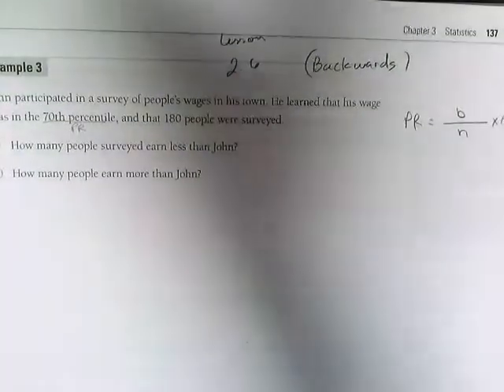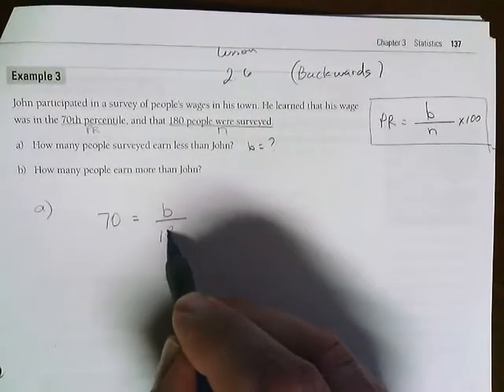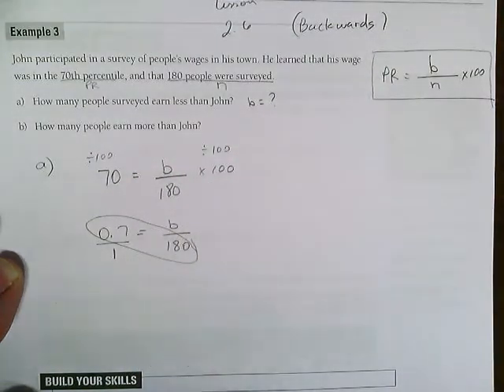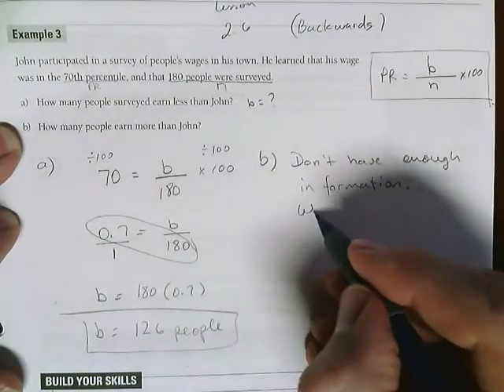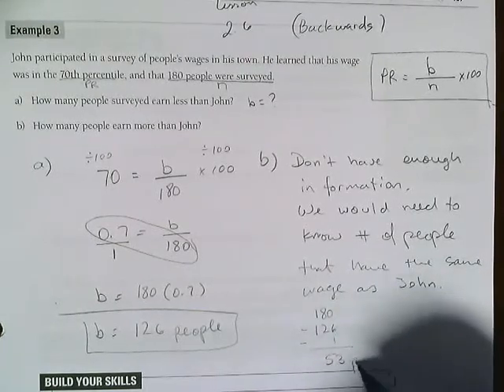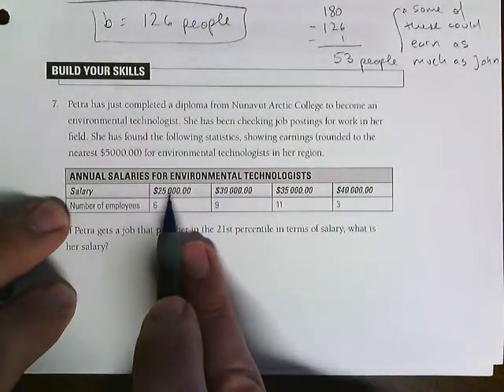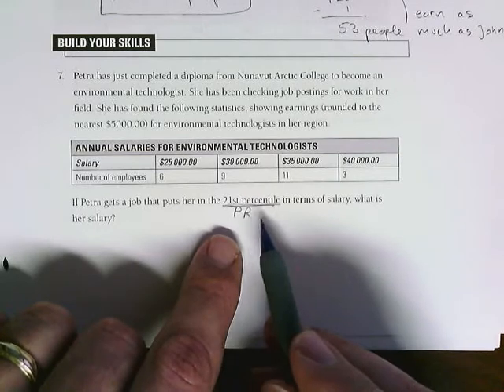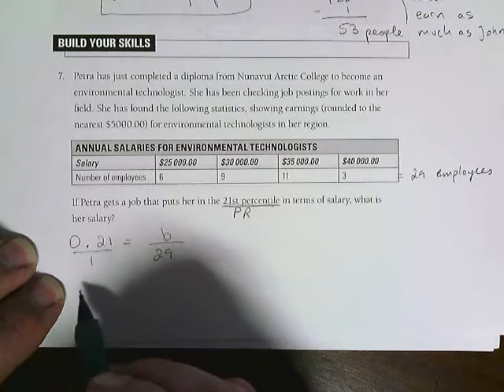Statistics Lesson 2.6 PR Backwards